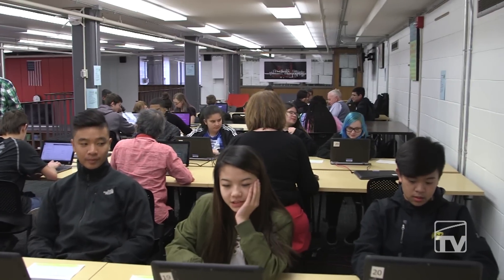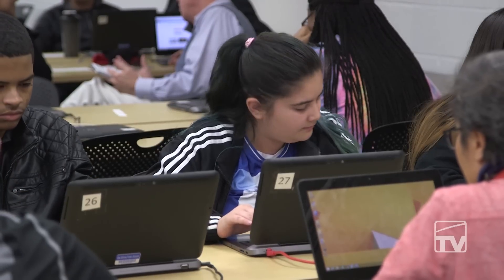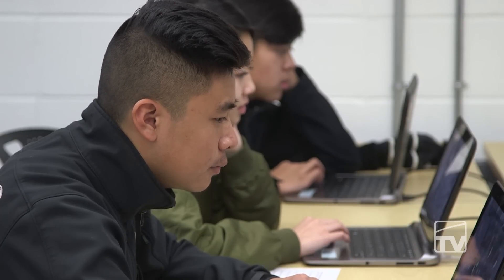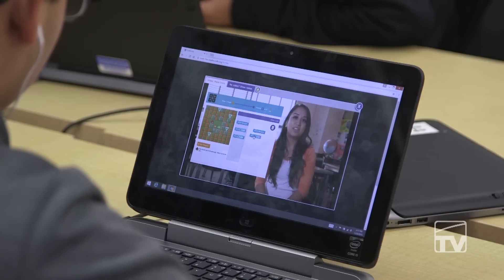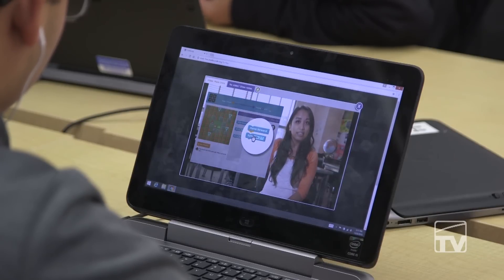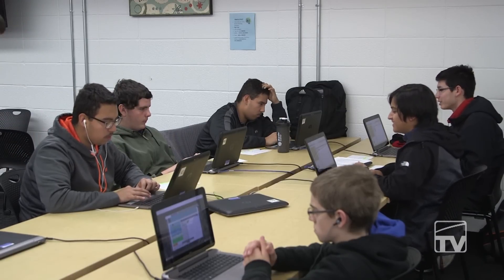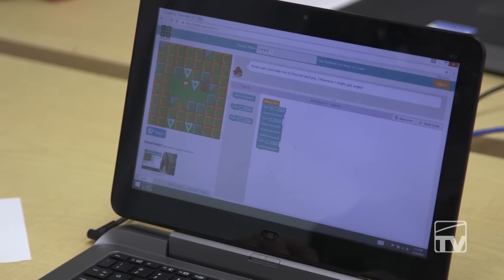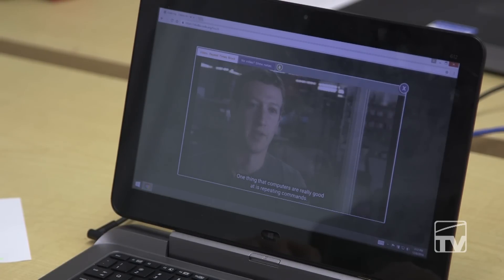East Shares “Secrets” of AP Computer Course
The notion of secrecy used to be almost implicit in the word code. Not anymore. AP Computer Science Principles is a new course being taught at East High School, and on Thursday afternoon students joined with peers in 180 countries around the world in the Hour of Code, part of Computer Science Education Week to raise interest in programming and technology.